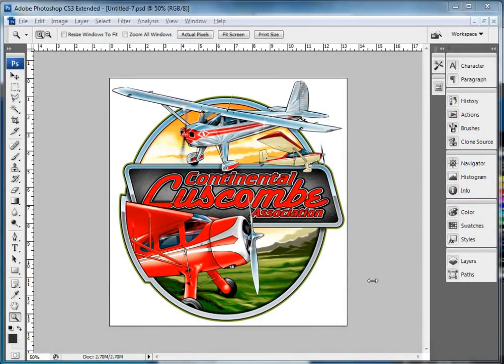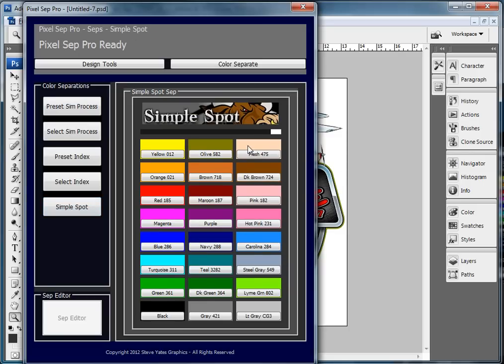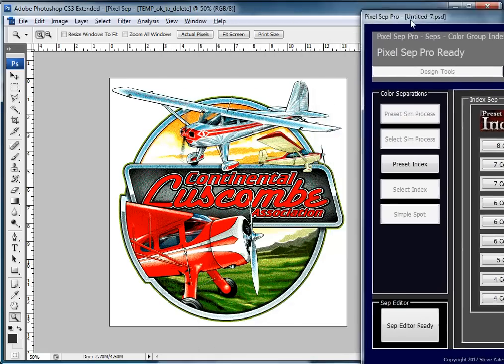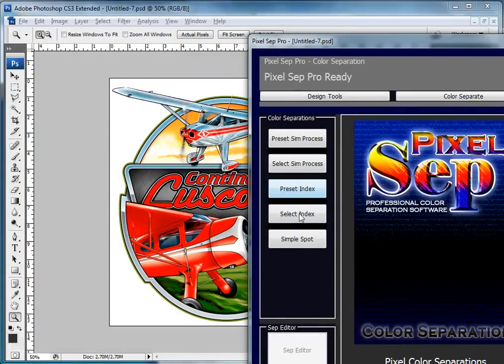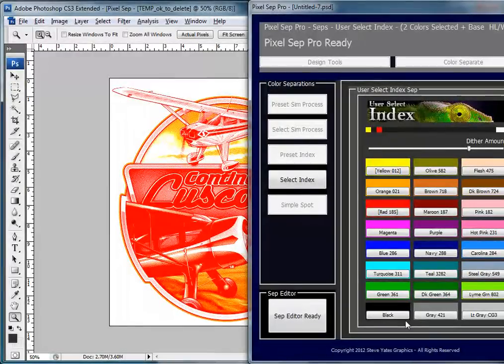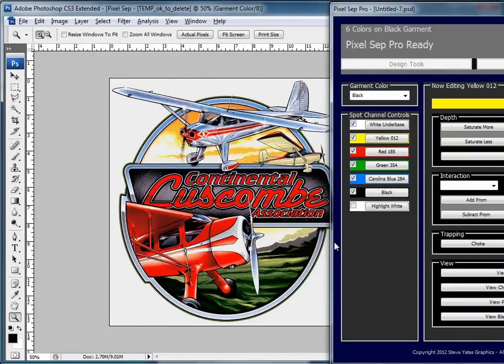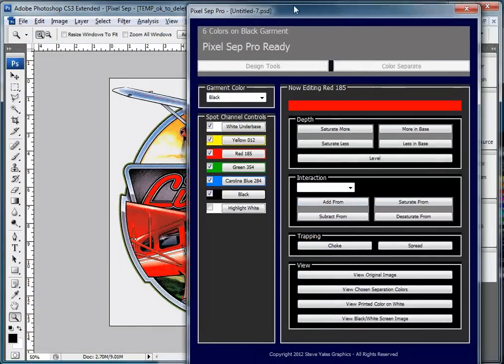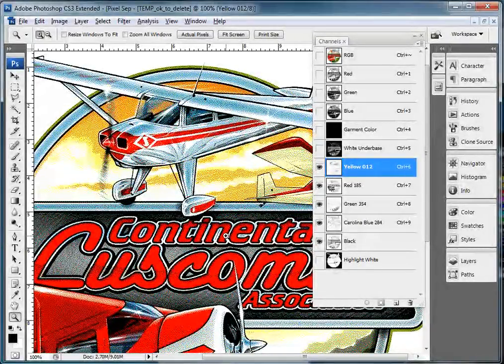Pixel Sep - Color Separation - Index - Tutorial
This tutorial shows how to use Pixel Sep for color separating index separations